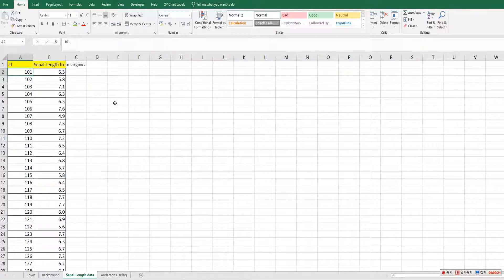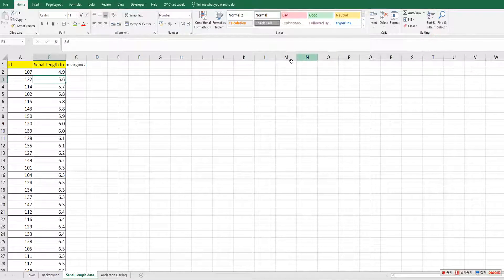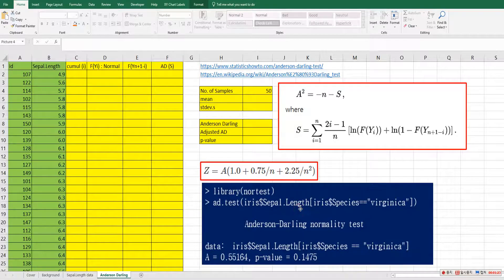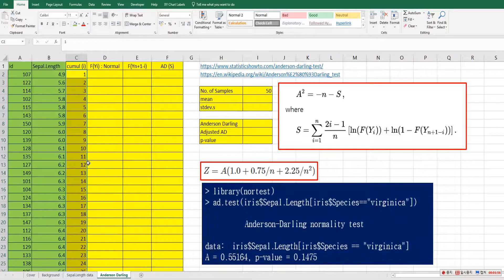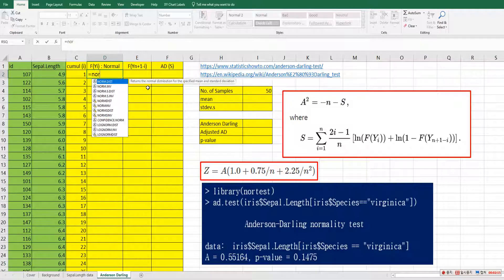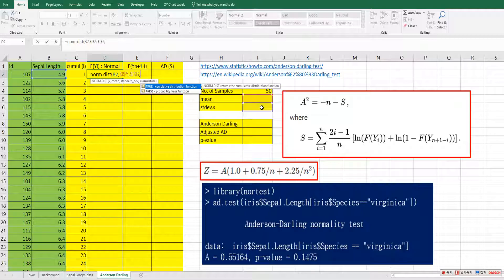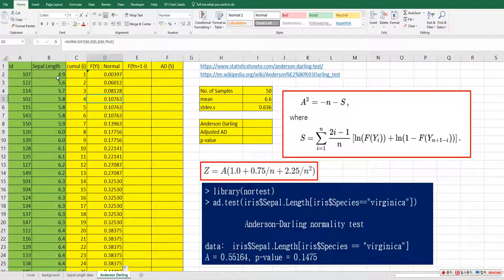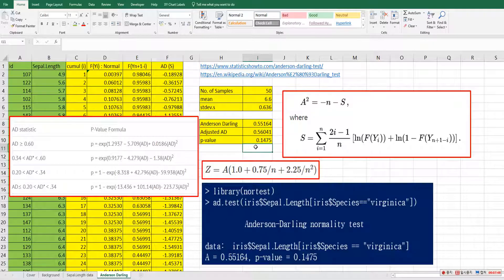034 Anderson Darling test in Excel and R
This video covers how to do Anderson Darling test in Excel and R.
The Anderson–Darling test is a statistical test of whether a given sample of data is drawn from a given probability distribution.